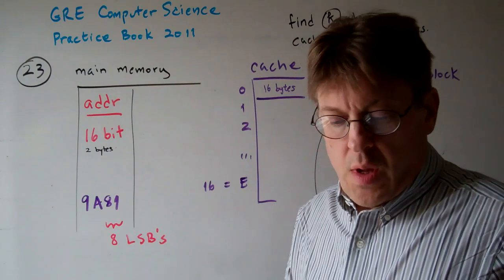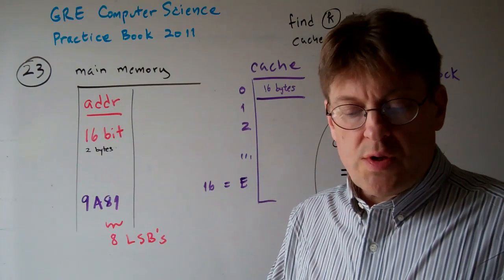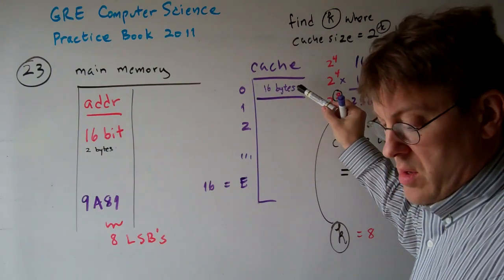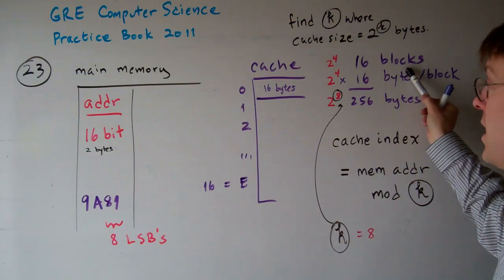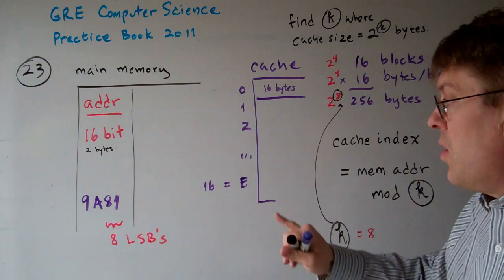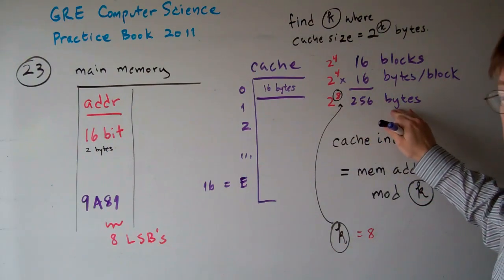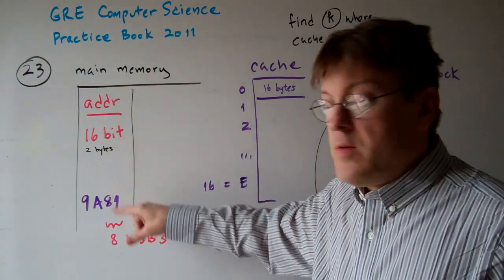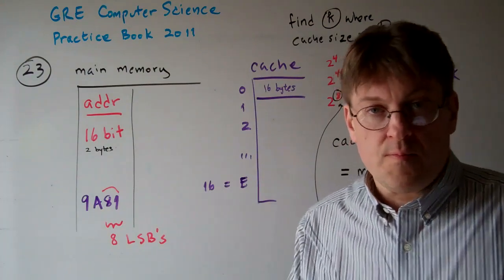GRE Computer Science Question 23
23. A computer memory system has a 64KB byte-addressable main memory with 16-bit addresses. This same
system has a one-level cache memory that can hold 16 blocks of data, where each block contains 16 bytes.
Assuming this is a direct-mapped cache, to which cache block will main memory address 9A81 (base 16) map?